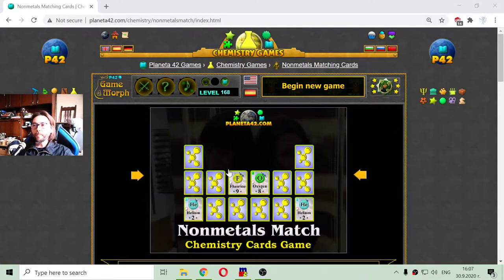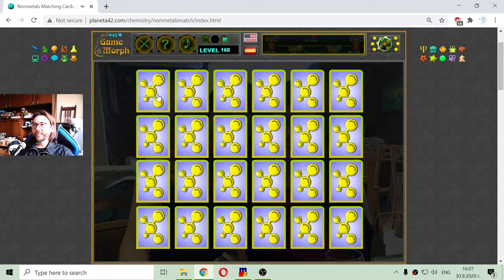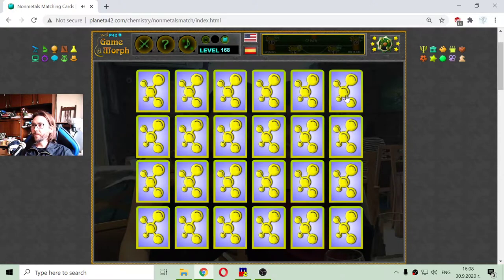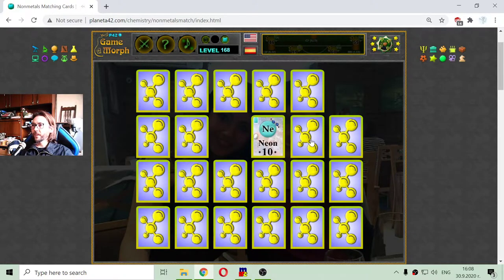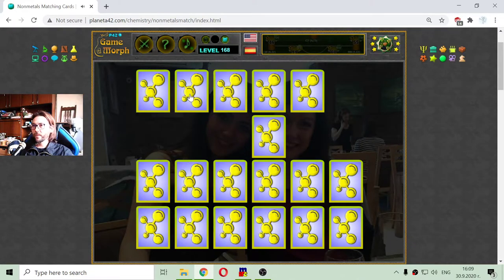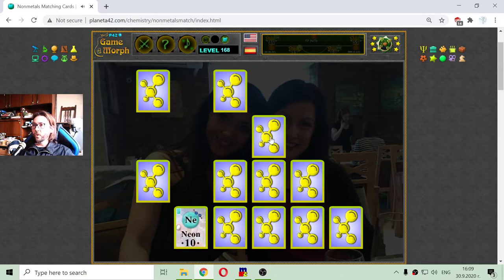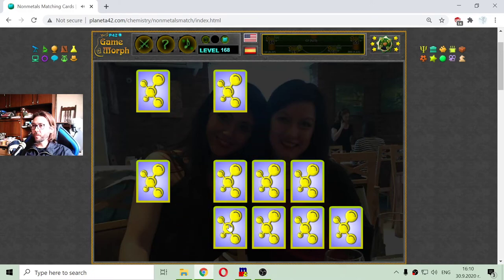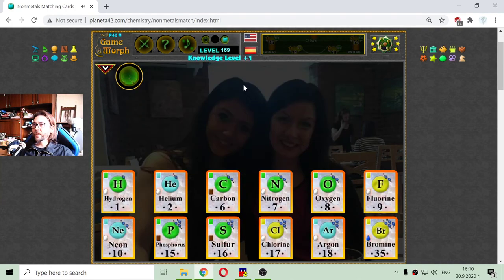Nonmetal Elements - Interactive Chemistry Lesson 🧪🎥🎓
Fun educational video to exercise the nonmetal elements, including noble gases and halogens. Suitable for online lessons, interactive classes and exciting homework.